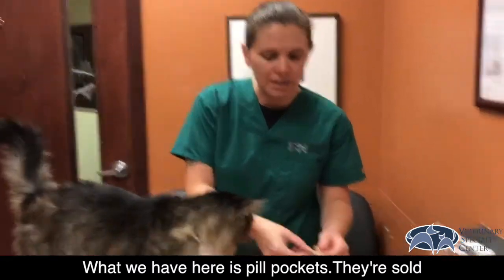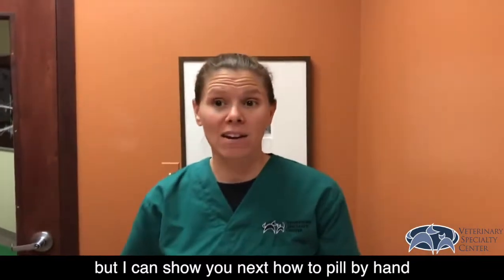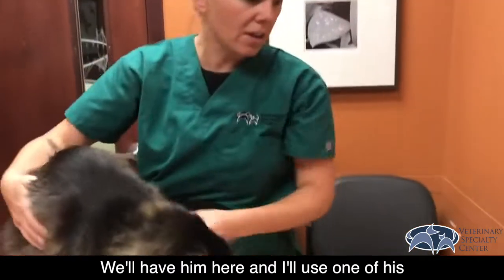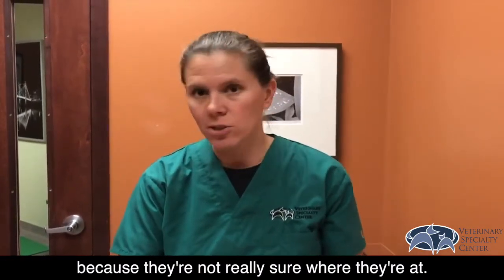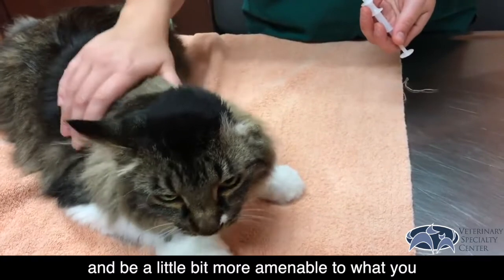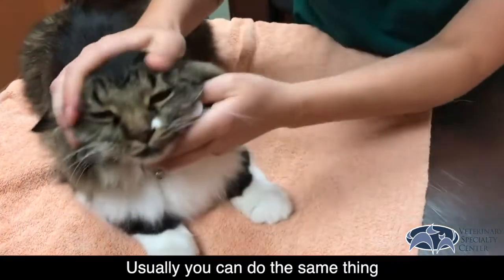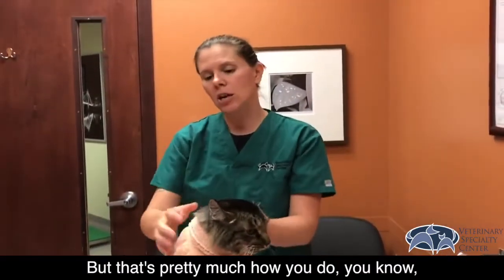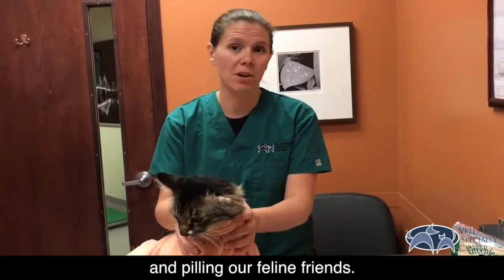How to Pill a Cat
This video demonstrates several different methods on how to pill a cat. It includes a demonstration on how to burrito wrap your cat prior to giving your cat a pill.

Veterinary Specialty Center